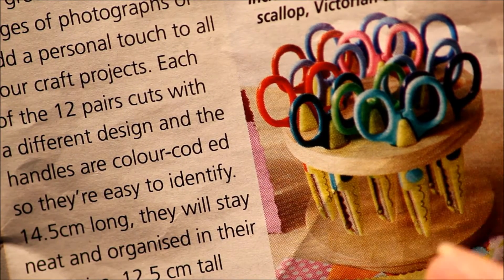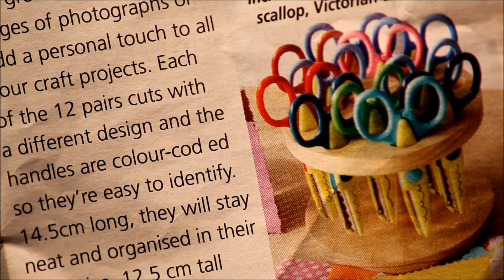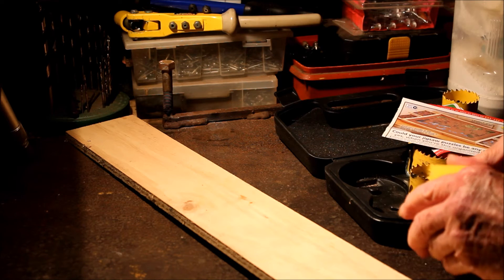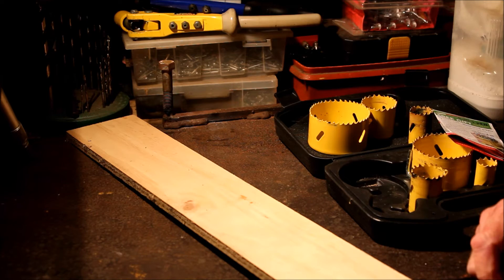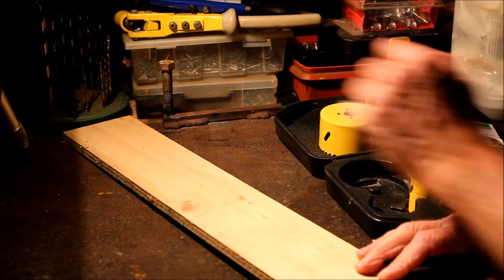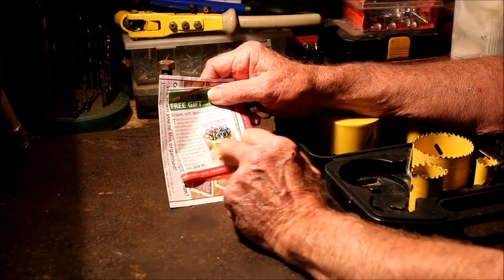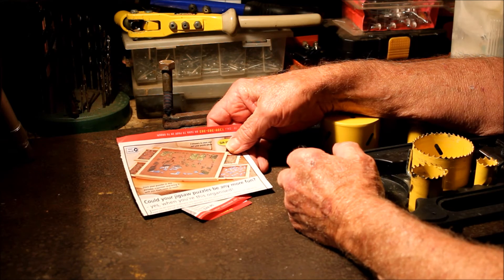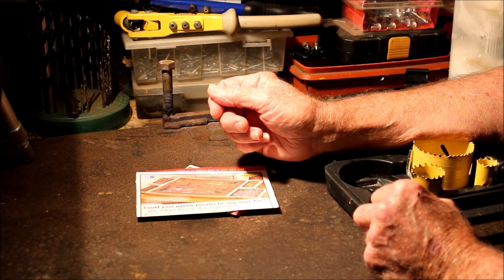My Daily Vlog - #14 - Two New Projects For My Wife's Scrap Booking & Jig Saw Puzzles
'My dear,' my wife says, ... 'Can you build these two things here?'
'Why yes, my dear... of course I can, no worries.'
'But you see this scrap book scissor stand here,' she says, ... 'can you make it hollow in the centre, please; so I can put pens in it.'
'I can and I will,' says I. After all, happy wife, happy life. :)